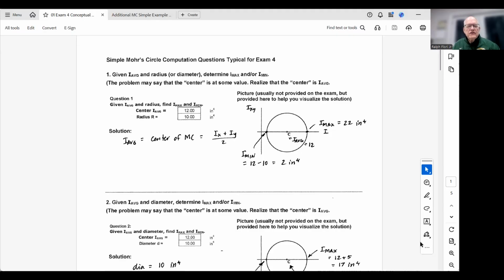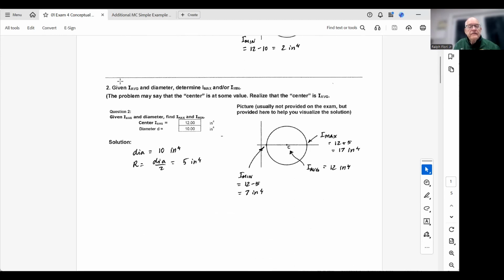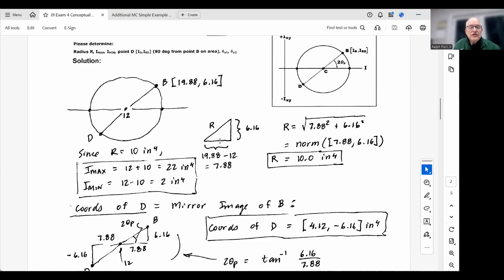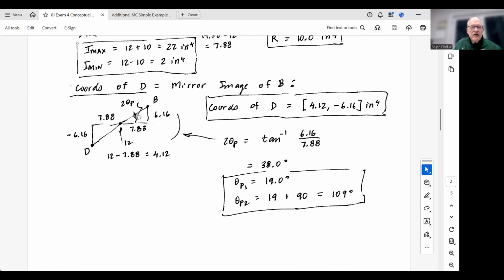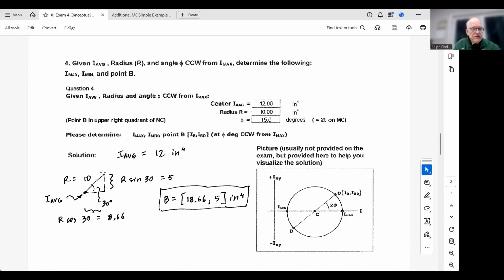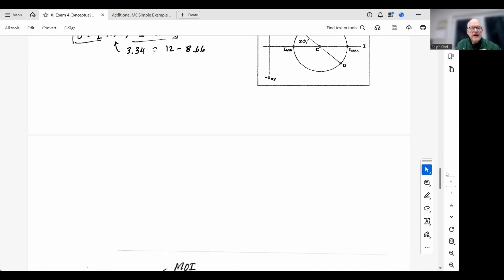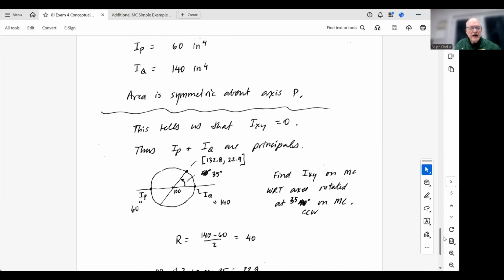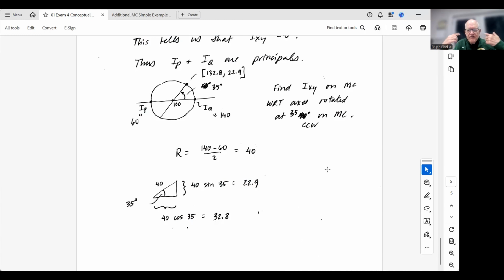Exam 4 Review Mohr's Circle "Simple" Problems Set 1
These are a variety of Mohr's Circle problems which are typically found on exams. They are short and conceptual, different from the long Mohr's Circle problems we did in class and in the HW. In these, the student is given a few pieces of information about the MC, and then from those the student is asked to answer a question. The key is understanding what you're given, and using these few pieces of info to set up a MC and to answer the question.